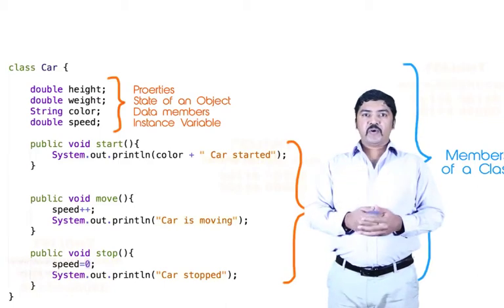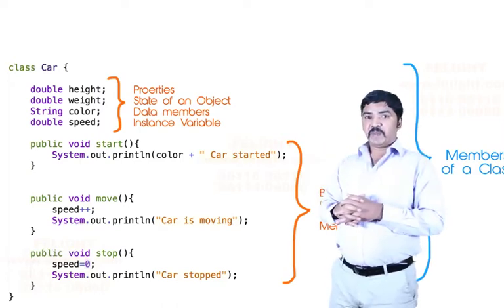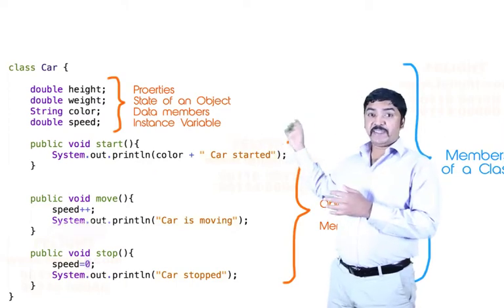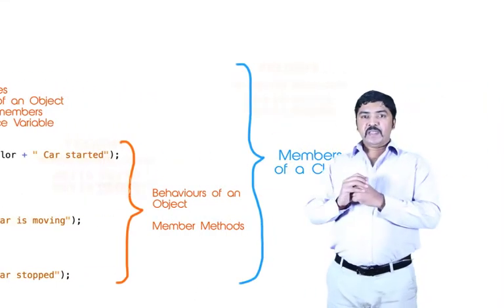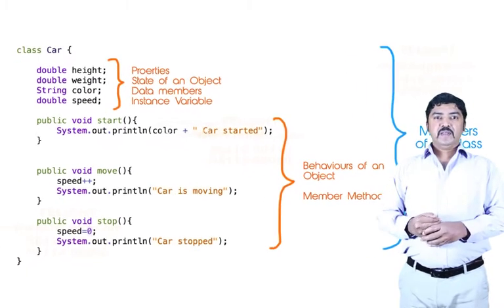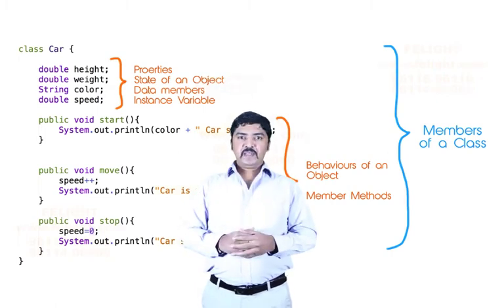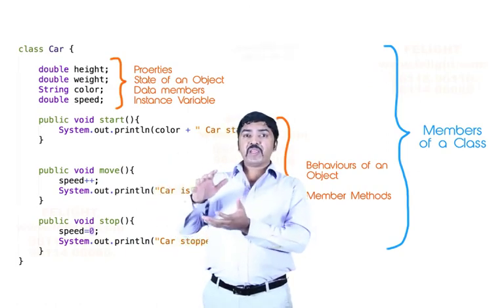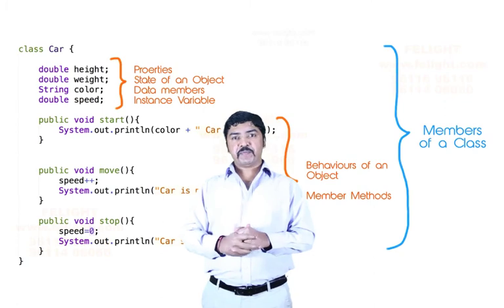[Core Java] Car Example Explanation